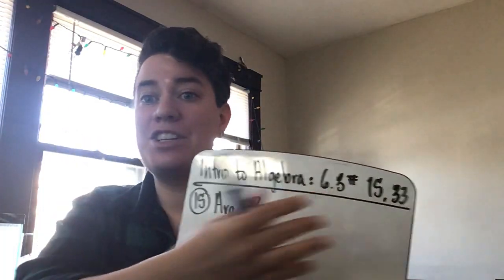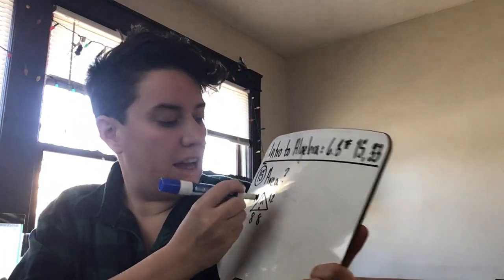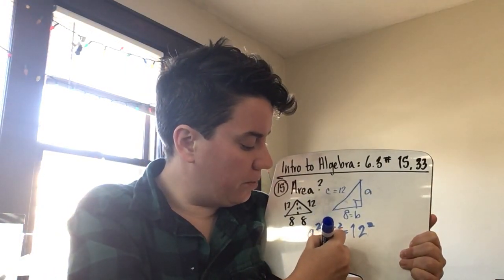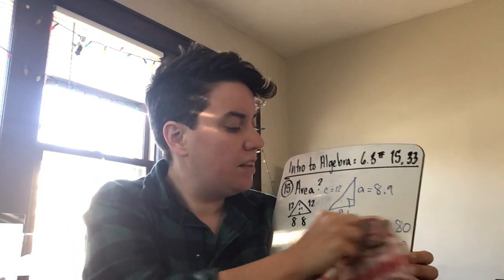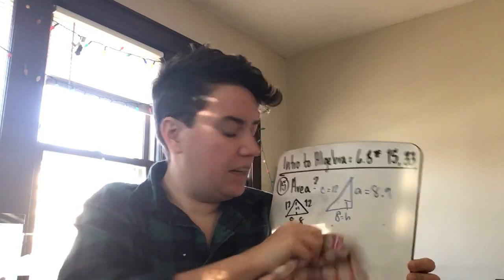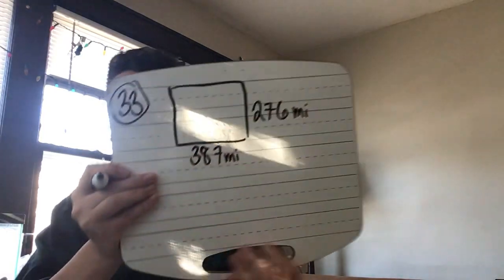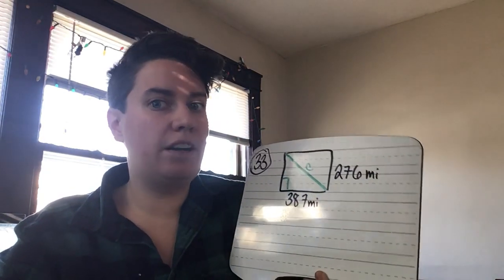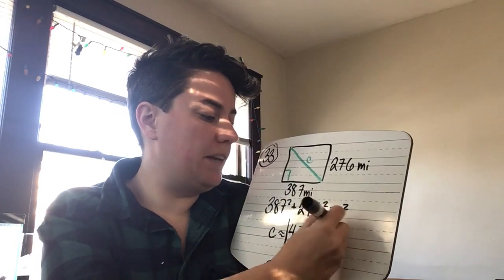Intro to Algebra 6.3 HW Questions